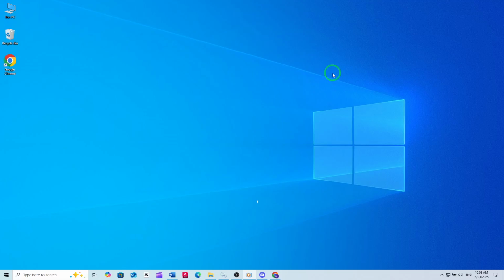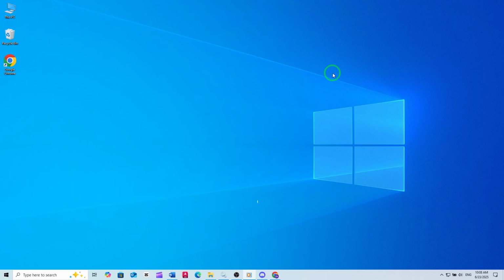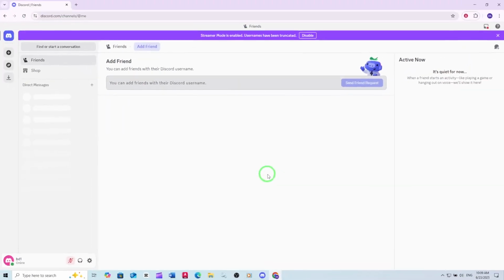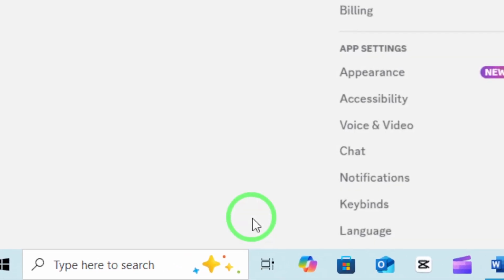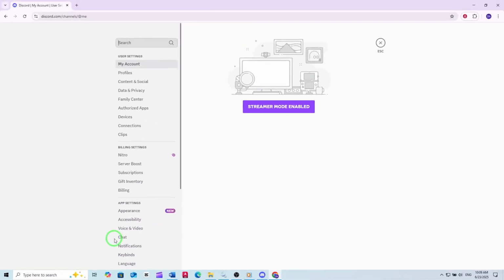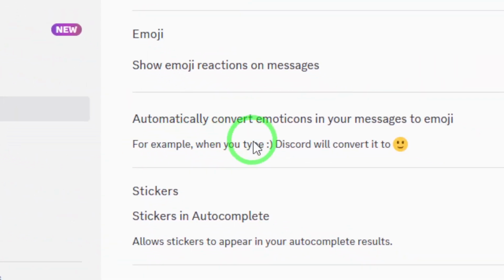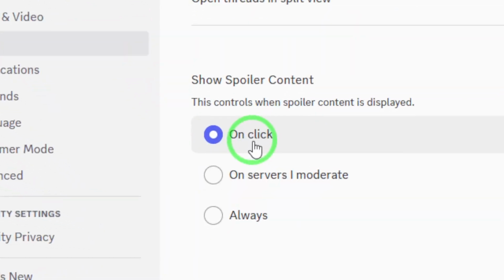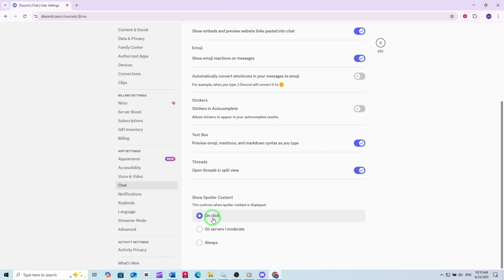How To Show Spoiler Content On Click On Discord Web On PC (New Update)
Learn how to show spoiler content on click in Discord Web on PC with the latest update. This quick guide will help you control how spoilers are revealed in your chats, making it easier to avoid unwanted surprises and keep your server organized.

Follow these simple steps to enable the "Show spoiler content on click" feature:

1. Open Discord from your browser.

2. Click on the Gear icon at the bottom left corner.

3. Enter to Chat.

4. Under Show spoiler content, choose On click.

Master Discord's spoiler settings and customize your viewing experience with just a few clicks. Perfect for anyone who wants more control over spoiler content in Discord Web.-

Chapters:
00:00 Intro
00:12 Soultion
01:05 Outro